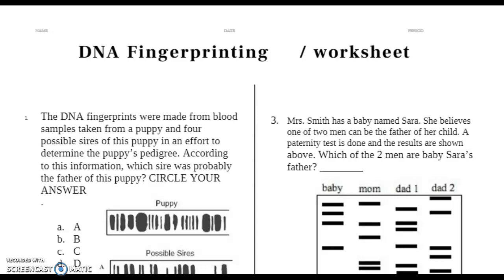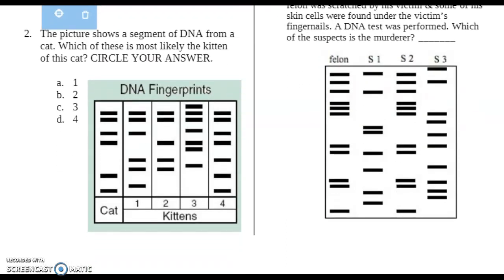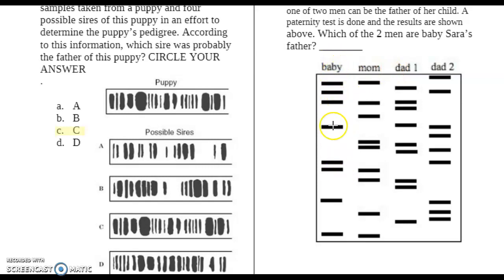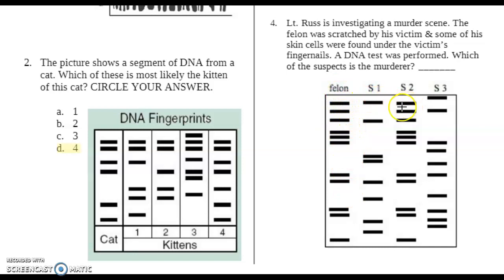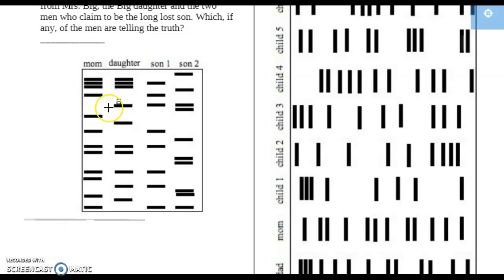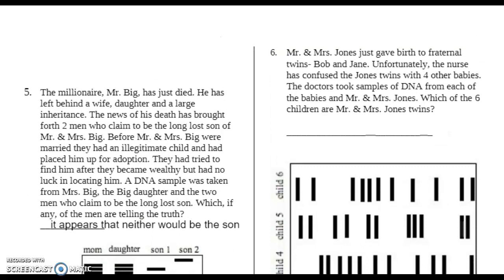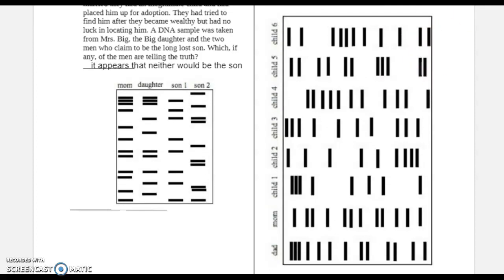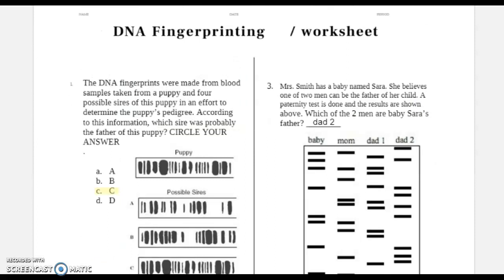DNA Fingerprinting Worksheet - Ms. P Teach Me